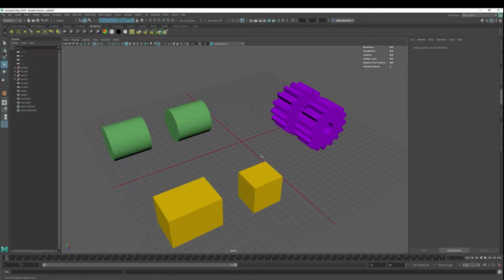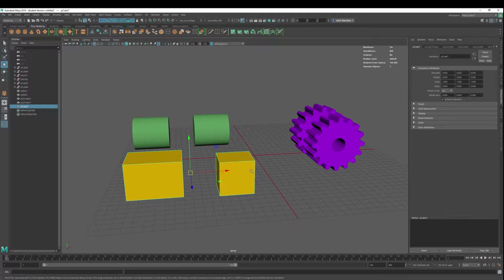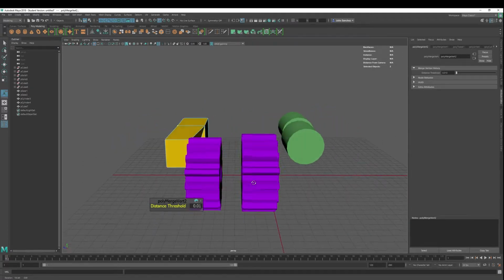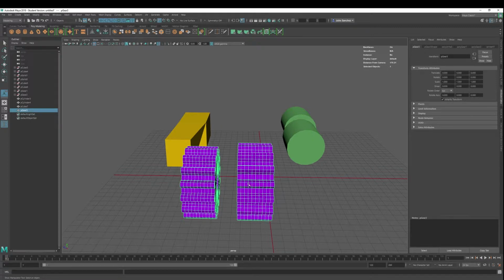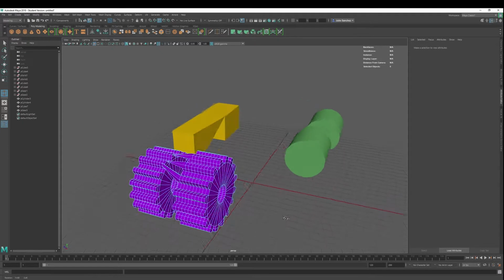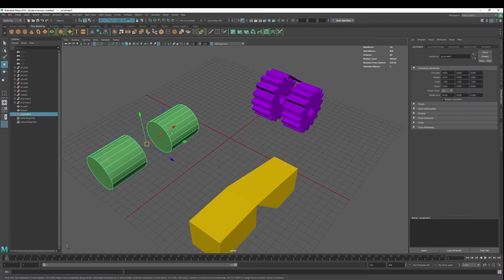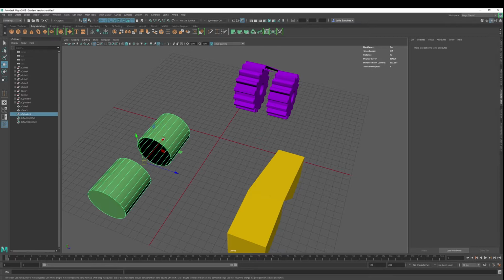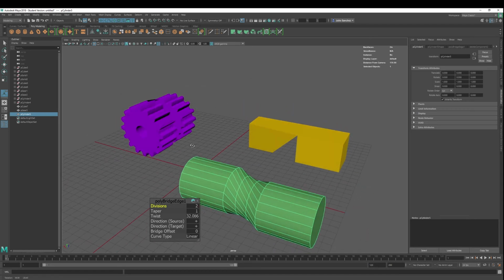Autodesk Maya 2018 Basics MERGE/WELD/BRIDGE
Here's a few techniques to combine objects in MAYA!  Sweet and simple.